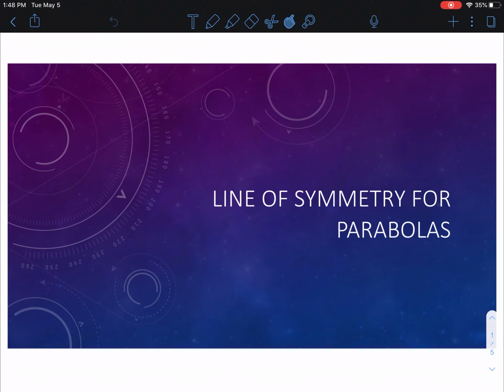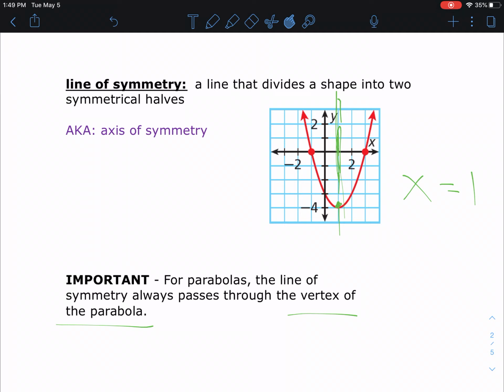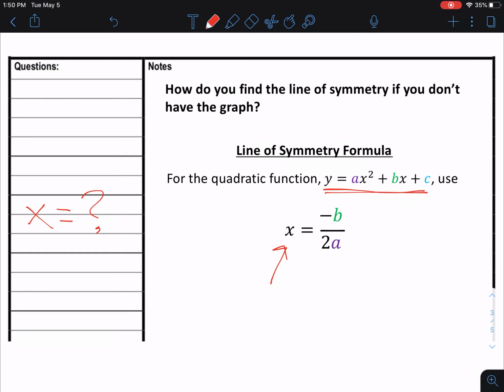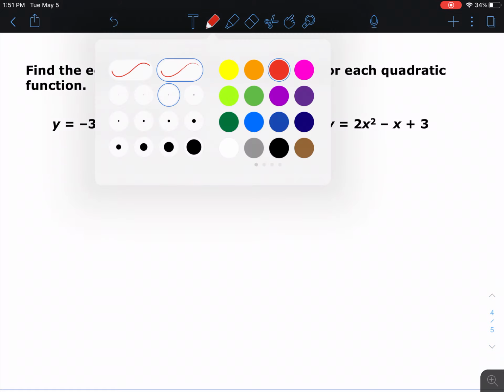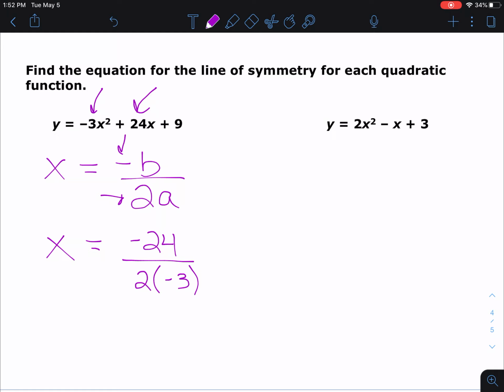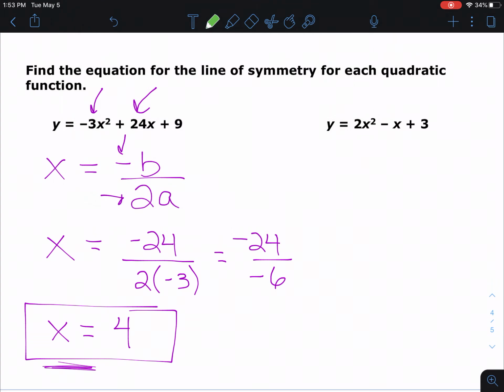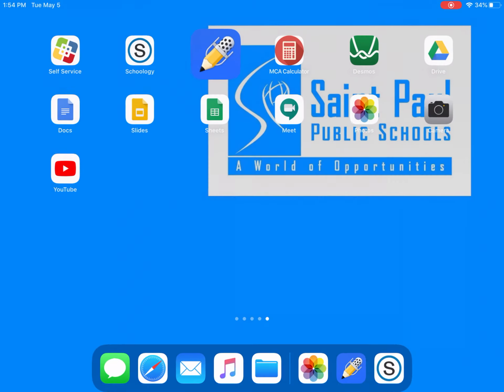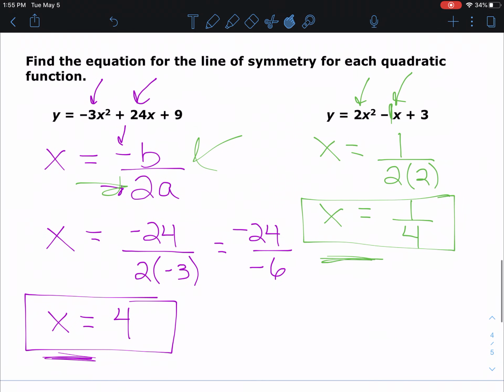Line of Symmetry for Parabolas